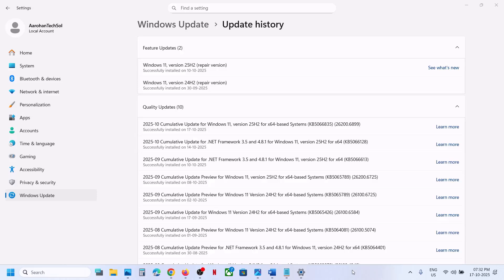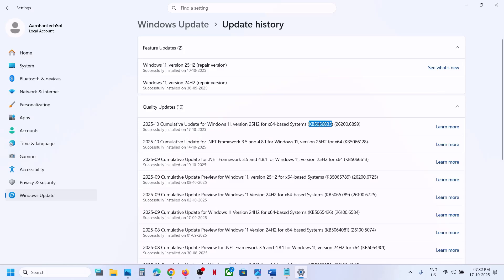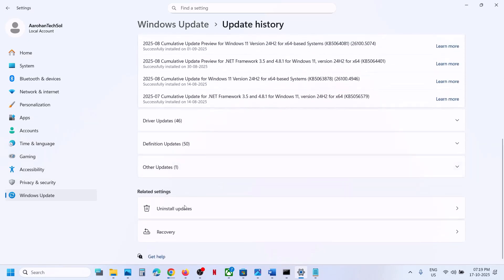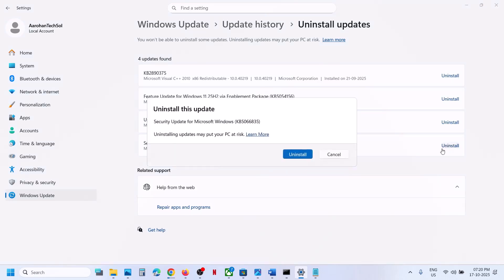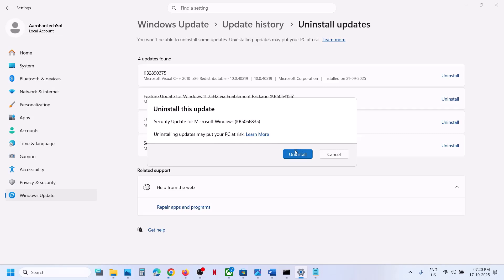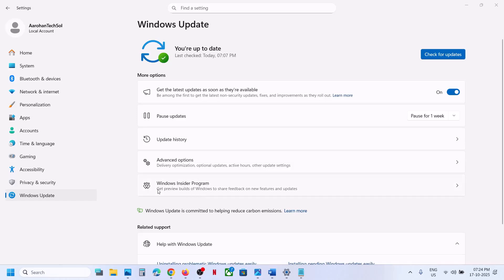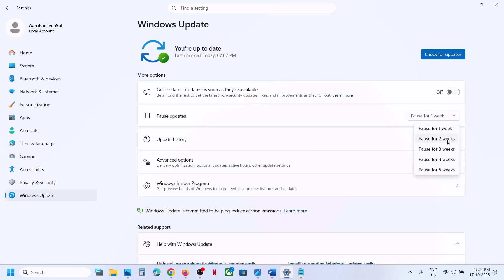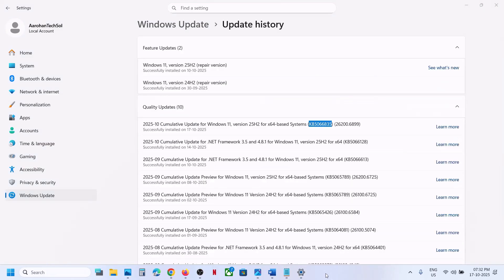Fix Print Sharing/Printer Not Working After Updating/Installing Update KB5066835 On Windows 11